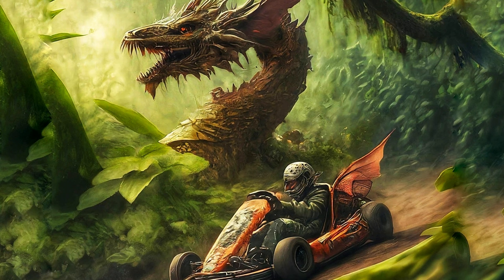HeadphonesNeil Reviews for WE062824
Episode Guide
Cover Image (ImageFX/AudioFX)
Go kart dragon castle duel jungle